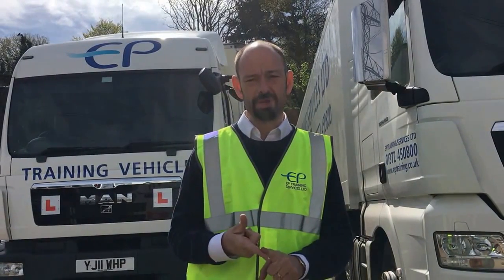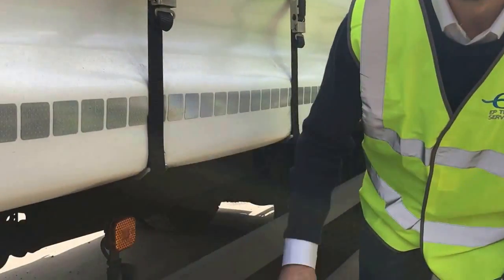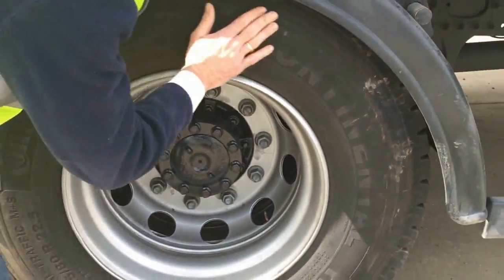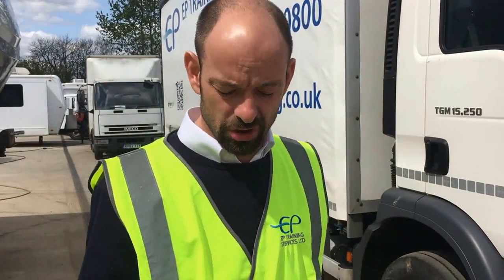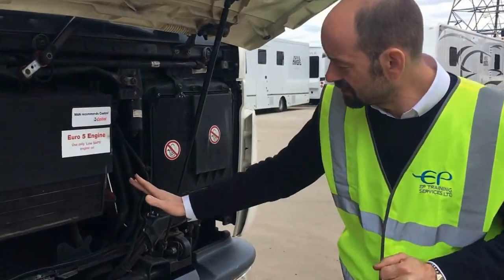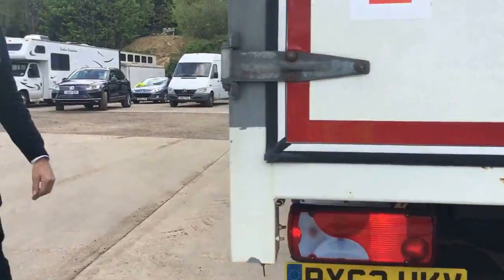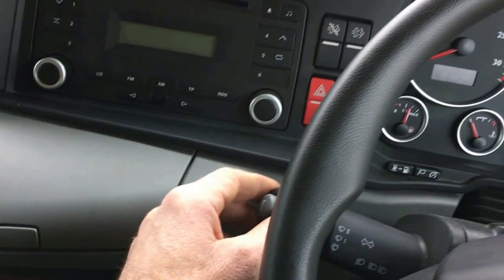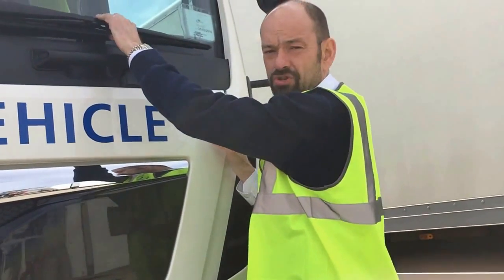LGV Driving Test Tell Me Show Me Questions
OK here is our latest video for all new HGV entrants. Part of the practical driving test (Module 3) consists of tell me / show questions, of which you will be asked 5. These will be asked at the beginning of your test.
This video goes through most of the questions you could be asked.
Your own instructor will no doubt go through these with you.